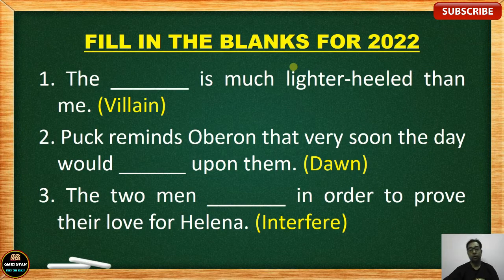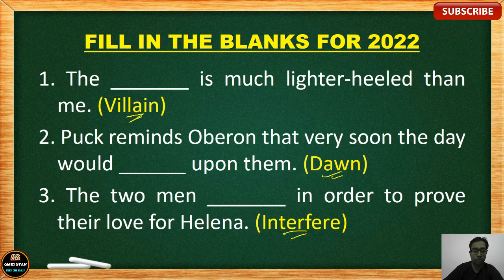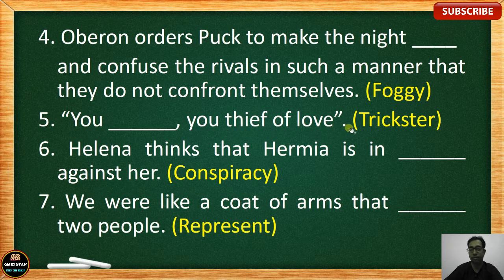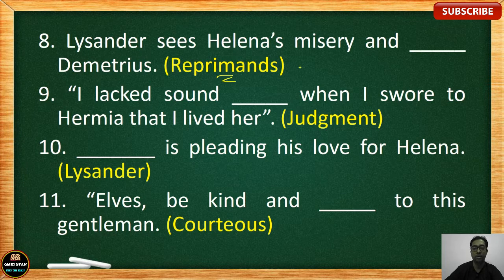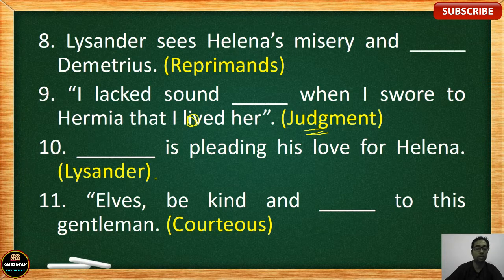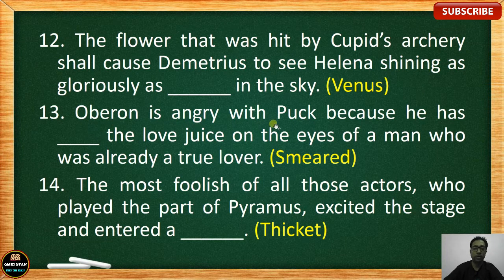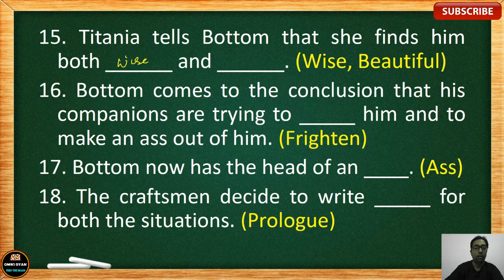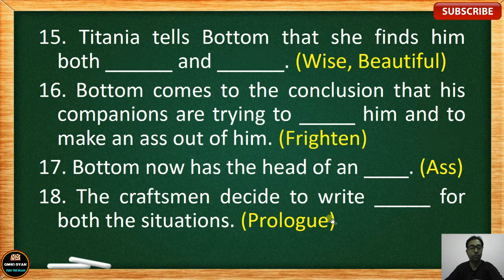Important Fill In The Blanks For SSLC-2022 - 2 || A Midsummer Night's Dream || MBOSE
Very Important Fill in the blanks for SSLC-2022. Read all the notes on my website.

If you want me to make a tutorial on any English Grammar or Literature Topic (Under Meghalaya Board of School Education), you can either request it in the comment section or mail me directly.

Omni Gyan